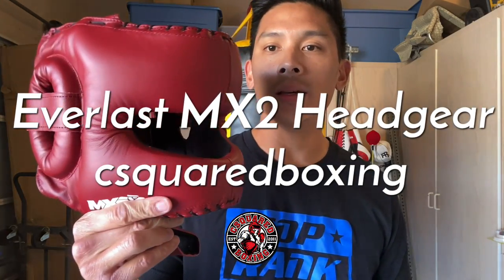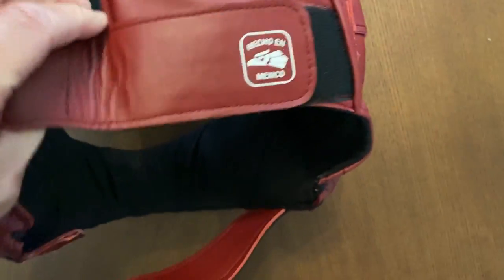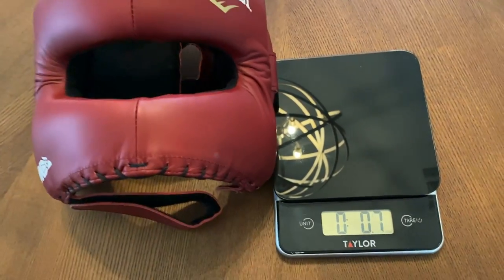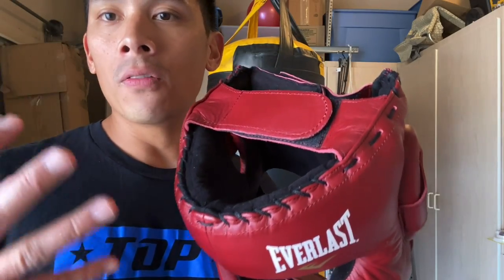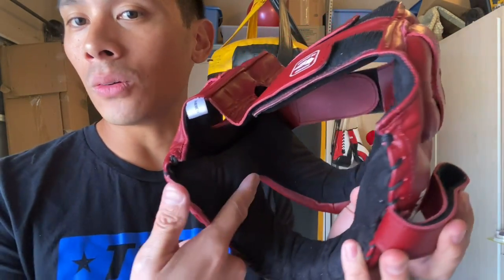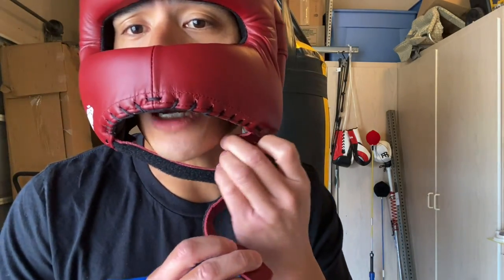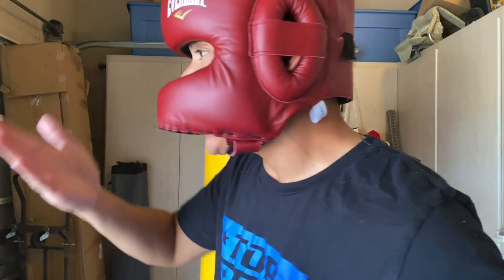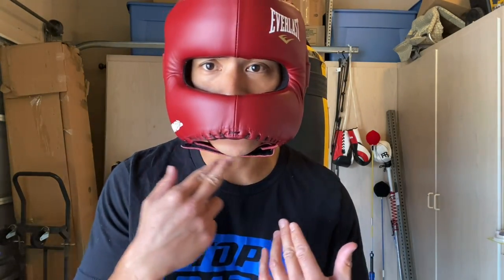Everlast MX2 Headgear REVIEW- GOOD FACE SAVER THAT OFFERS NICE OVERALL PROTECTION AND PERFORMANCE!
Timestamps
00:00 - Intro
00:30 - Close Up/ Weigh In
04:21 - Headgear Review
10:59 - Headgear Fit
17:23 - Headgear Score

9 1/4 " Wide from side of index finger to side of pinky finger
8" Tall from bottom of palm to top of middle finger
11" Closed Fist Circumference